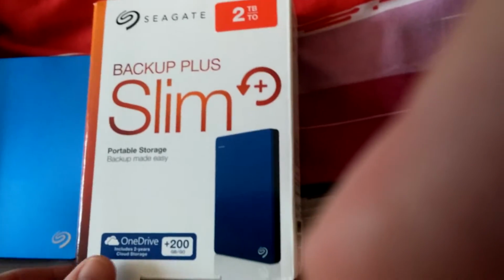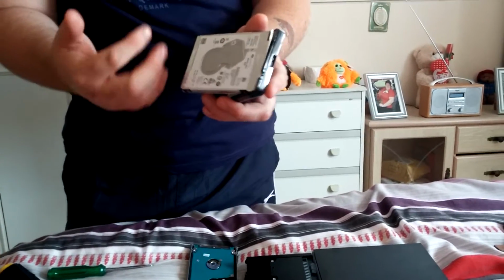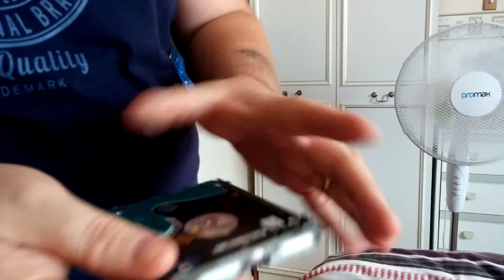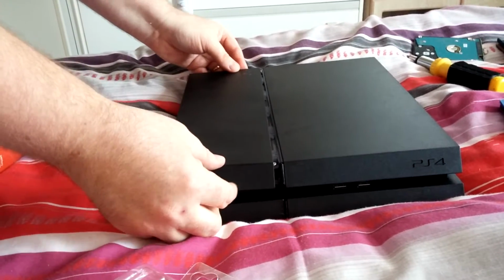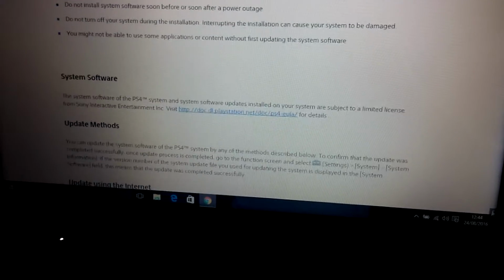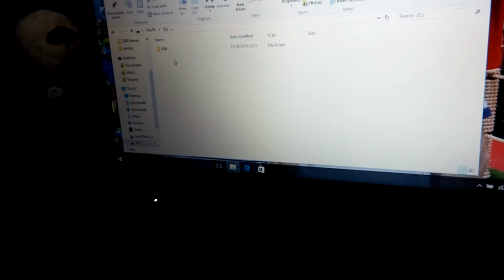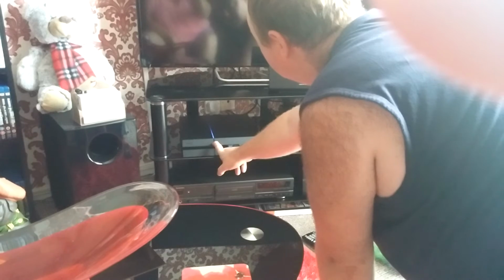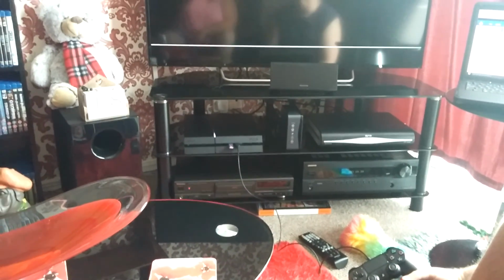Ps4 2tb hard drive upgrade part 1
This is me upgrading my ps4 drive today its in 4 parts as my phone space is low